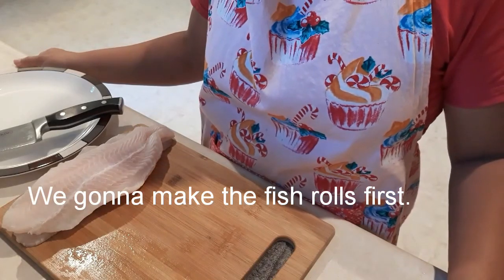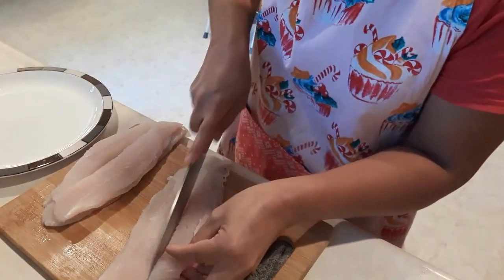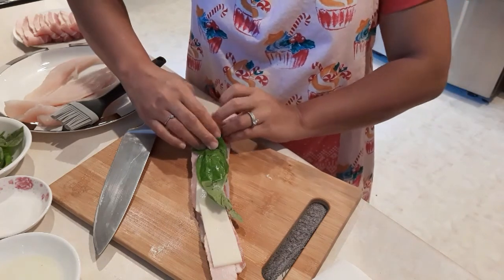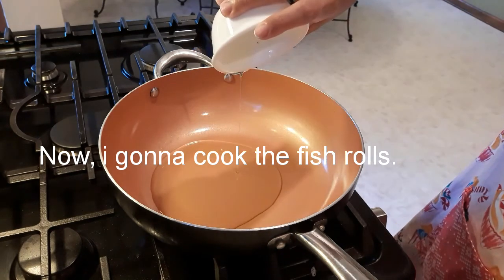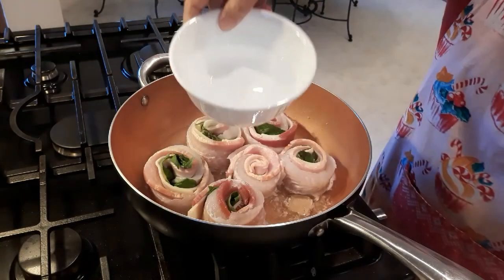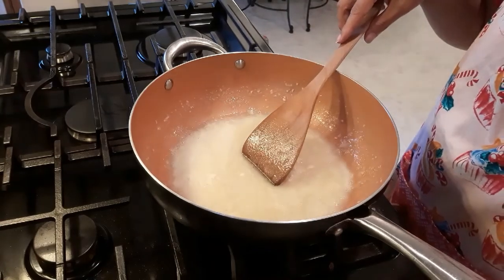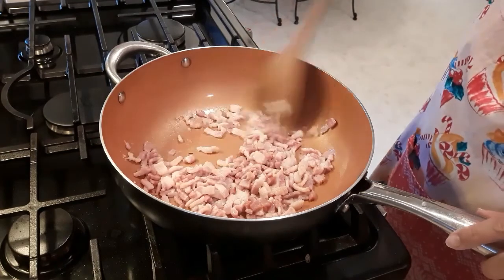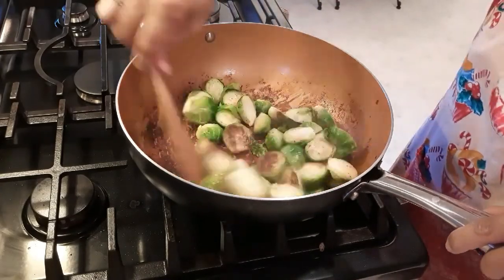Mix Cuisine Made By My Wife